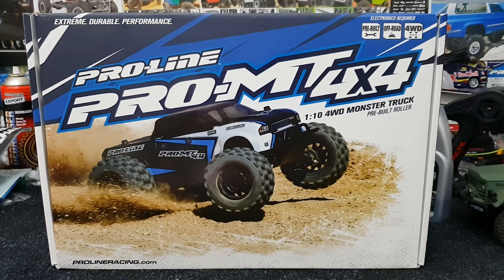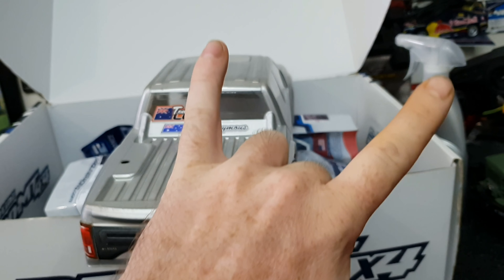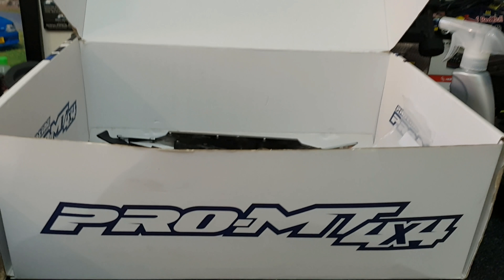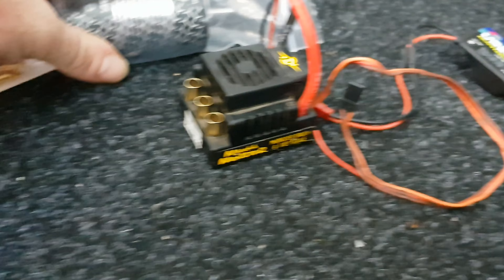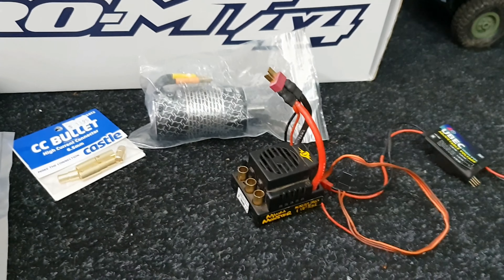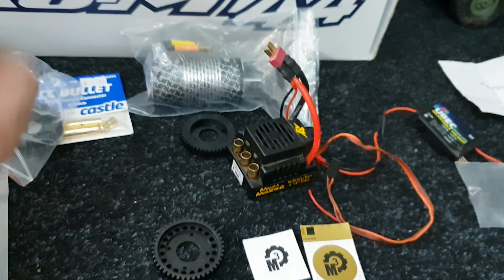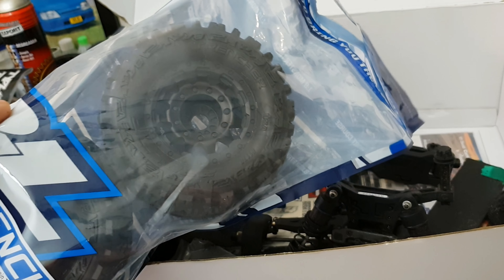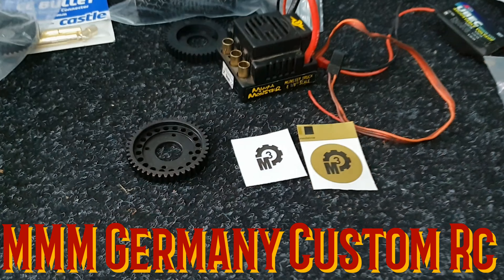Pro-Line Pro Mt 4x4 V1.2RCA 6s Build Unboxing 😆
Very excited to get this bad boy back out and go for round 2 on 6s ... will it survive??🤔 Only time will tell .

Many thanks
Rc bashing the Kraton
Building and bashing Rc
Mild to wild Rc

Ebay link to the spur gear

( please feel free to mention Rc Anonymous sent you accross)

Rc Anonymous 2018